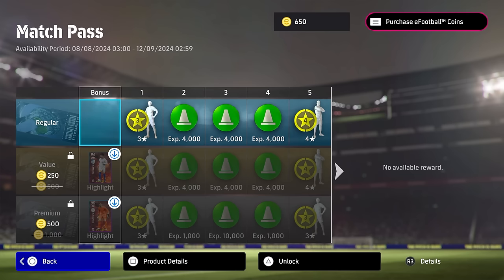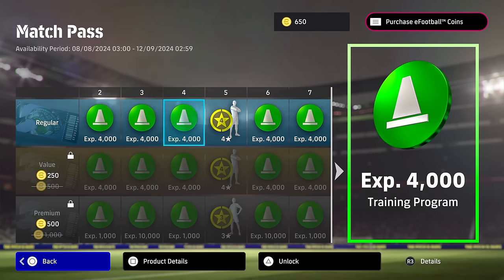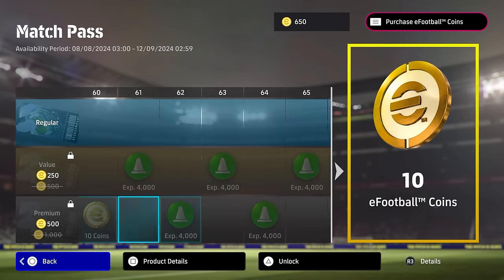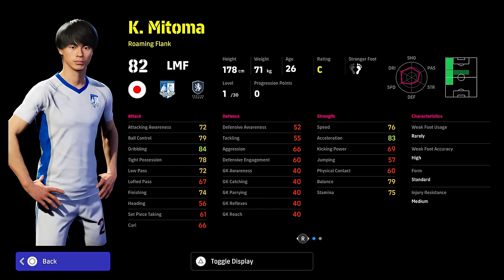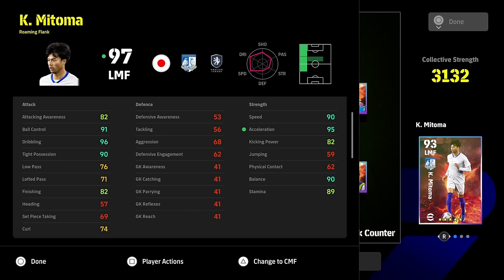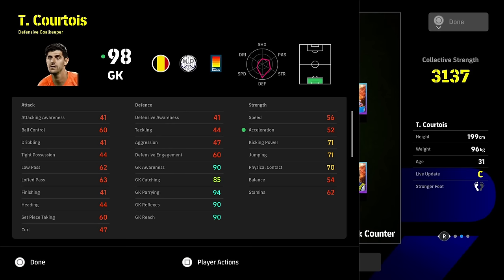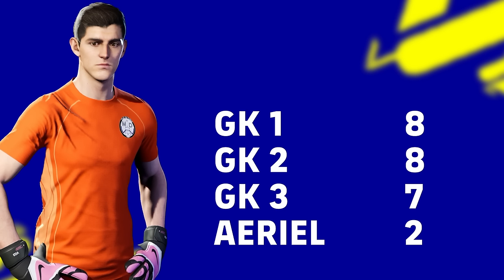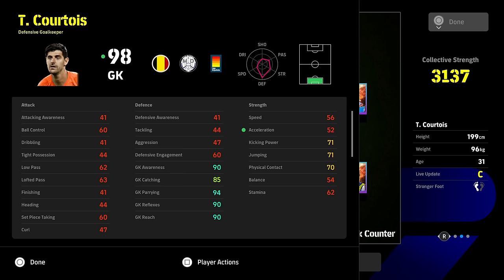eFootball MATCH PASS REVIEW | COURTOIS & MITOMA BUILDS & GUIDES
Courtois and Mitoma join the new Match Pass and their cards are really solid, here are the ultimate player leveling and training guides for each as well as a review of the new Season 8 match pass, is it worth it?

Thanks for sending the Mitoma build on discord boys!